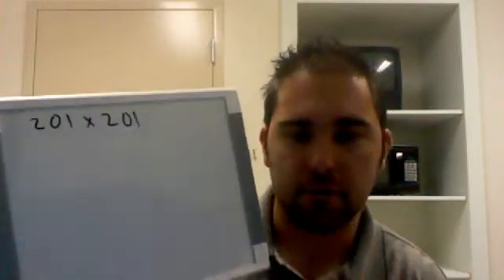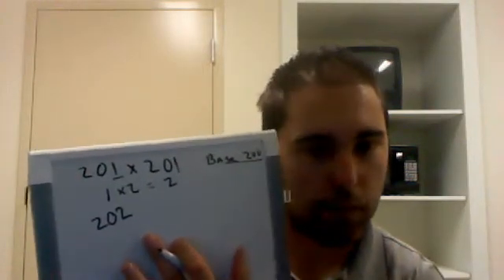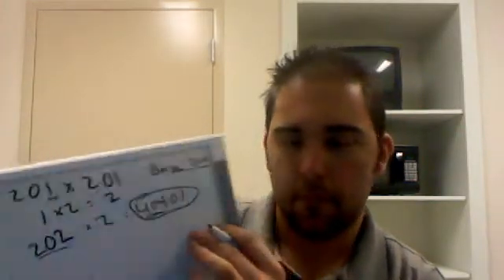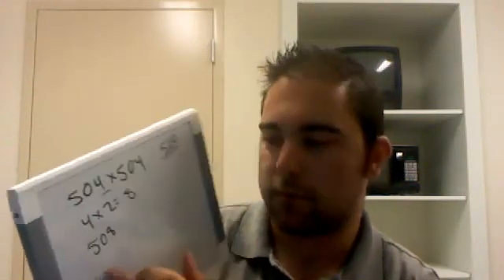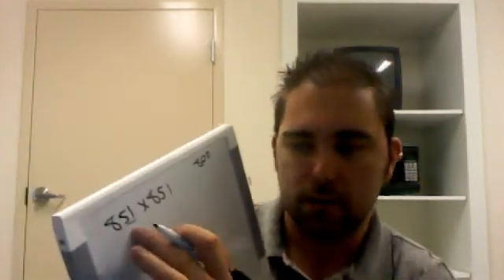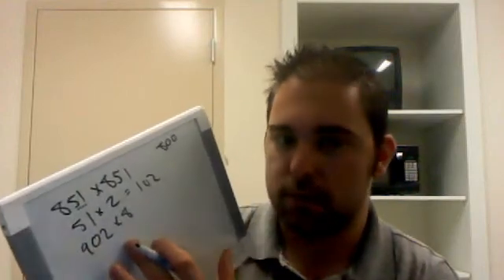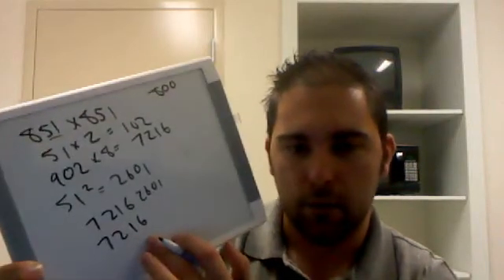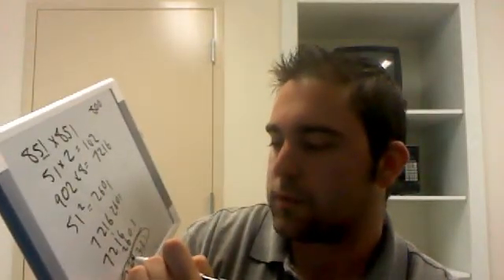Quick Mental Math: Squaring 3 Digit Numbers Part 2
Explaining how to mentally square numbers from 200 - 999 in your head.  Note: The method also works for numbers 10 - 99 and 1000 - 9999, possibly higher, but I haven't tried this out myself.